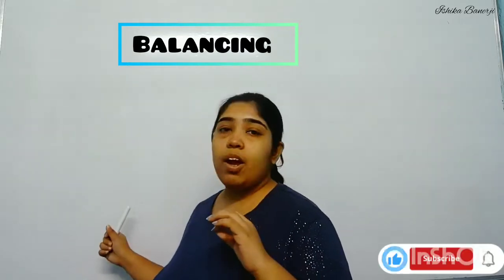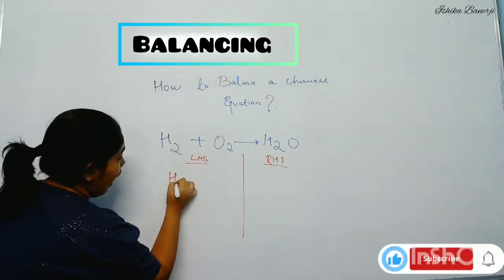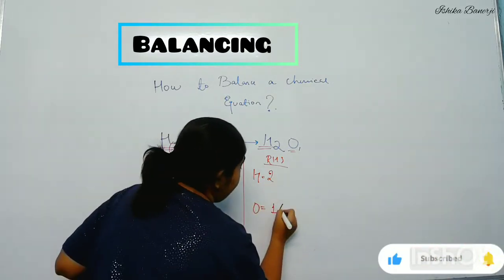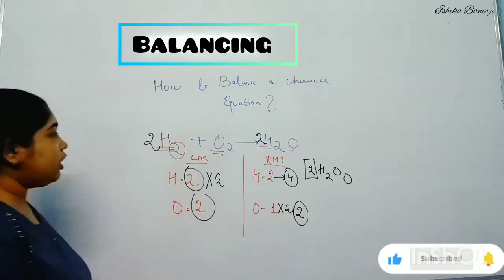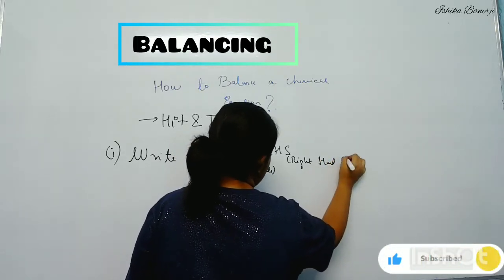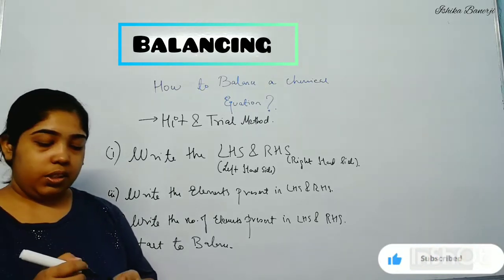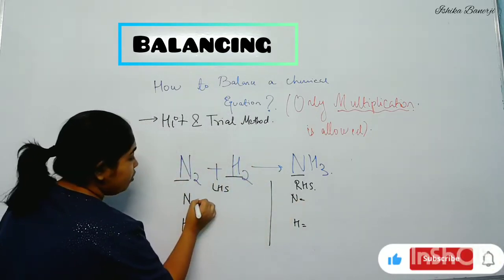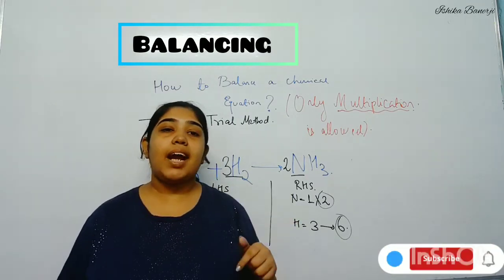How to balance a chemical equation? Easiest way to balance an equation|| Balance in just 4 steps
Welcome back to one more video of my channel Ishika Banerji.
In this channel I make educational video for students of ICSE - CBSE students.
Share your queries in the comment section.